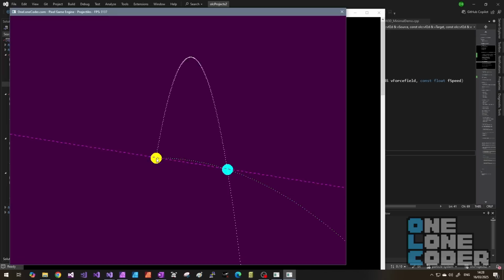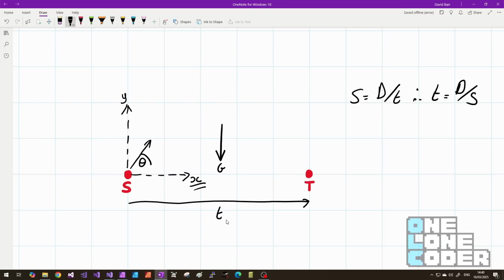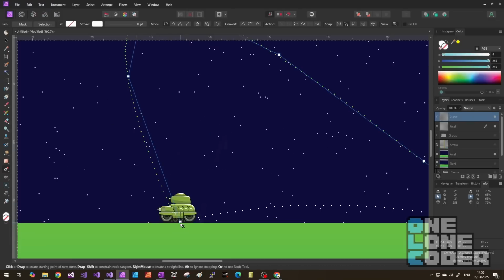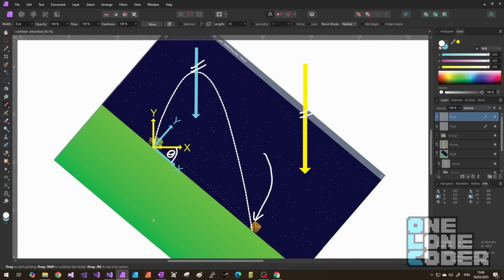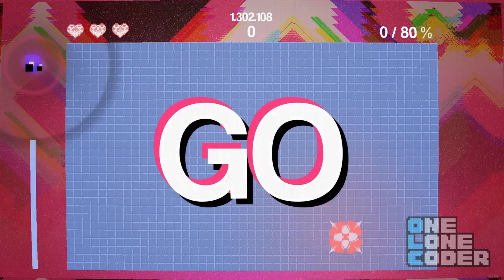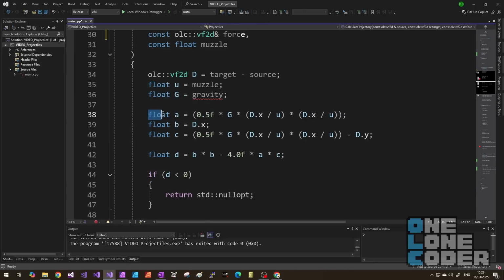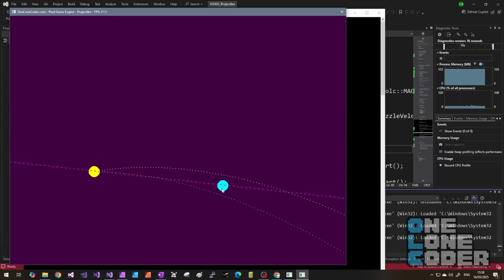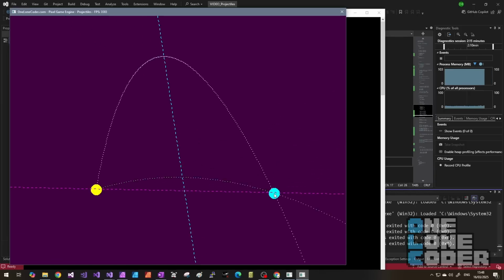Aiming Cannons at Worms C++ (2 of 2) / featuring: Delta Light 2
Hello! In this video we continue modelling the projectile motion of a cannon in order to aim it at a target, but we take into account wind! Note this is a useful approach for implementing AI players in games where the computer has to aim at the player.

I also introduce a community member project called "Delta Light 2" by FlapBox Studios (Veldin & Bixxy on the discord) - details of which can be found The music in Delta Light 2 was created by RoleMusic